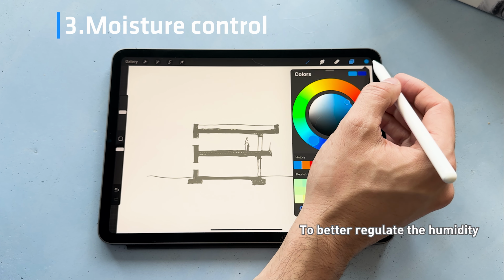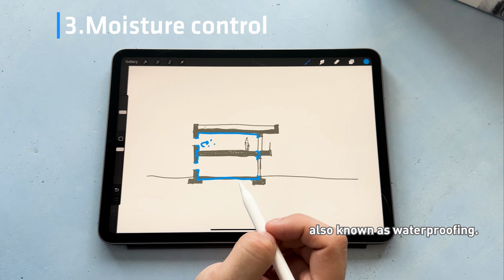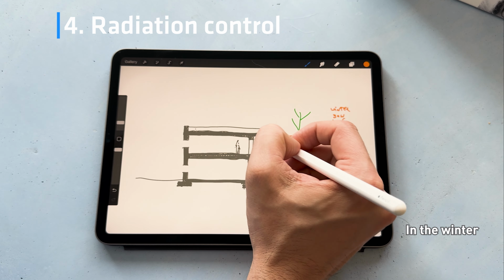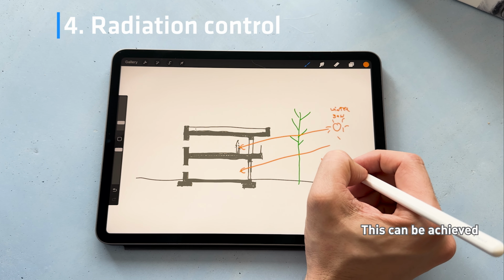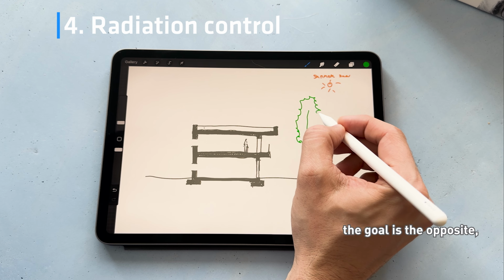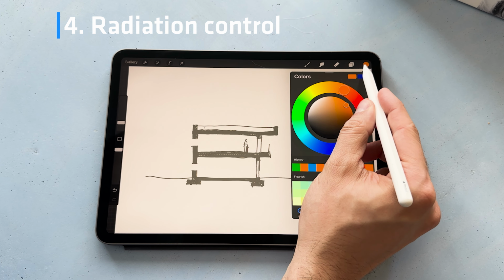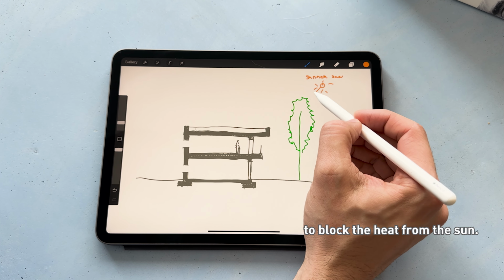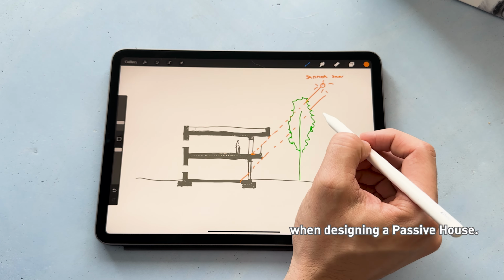What are the Passive House Design 4 Principles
In this video, we are going to explore the four principles of Passive House design.

Alright, let’s dive in, starting with a concept you may have forgotten since high school physics: thermal equilibrium. When two objects with different temperatures touch each other, they always exchange energy to reach the same temperature.

A building’s interior and exterior are no exception to this rule. As a result, homes built with conventional methods require a lot of energy to battle the energy exchange and maintain a comfortable indoor temperature.

Passive House is intended to reduce these energy needs by:
One, reducing energy exchanges between the indoor and the outdoor as much as possible, and
Two, controlling the inevitable energy exchanges.

To achieve this, Passive House design can be broken down into 4 principles:
Thermal Control,
Air Exchange Control,
Moisture Control, and
Radiation Control.

If you are considering this approach, and want to work with me just